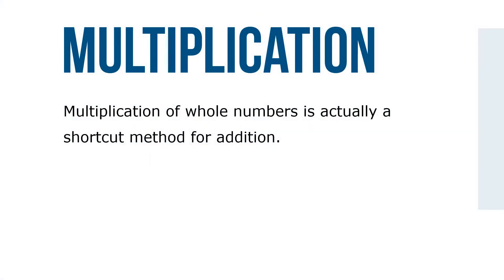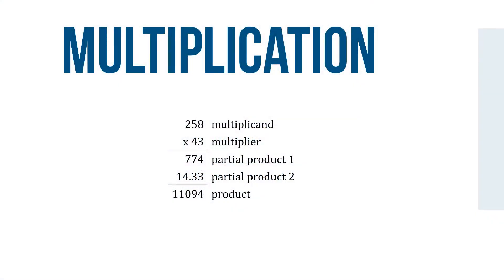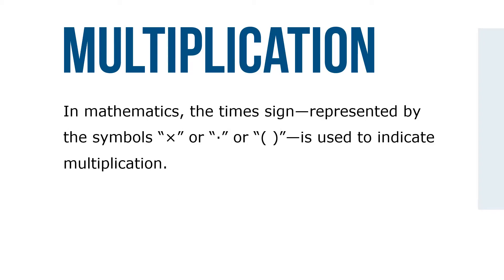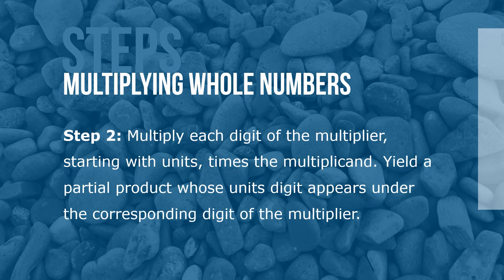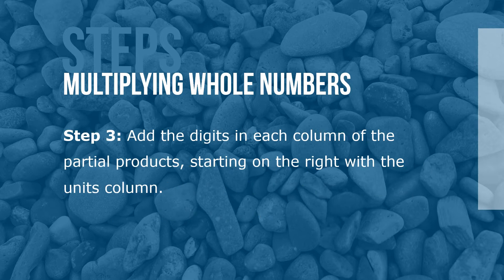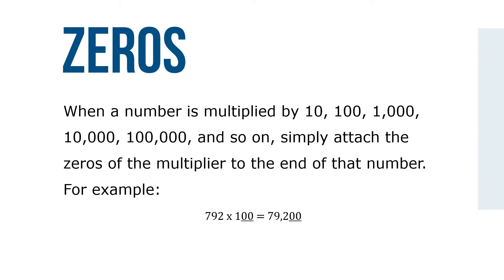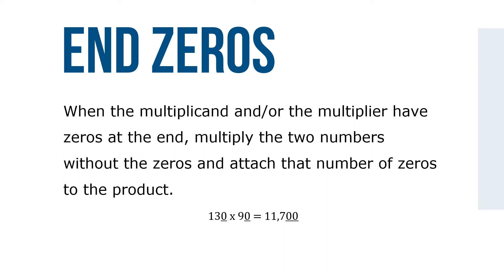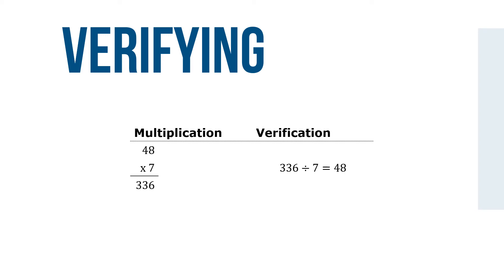Multiplying Whole Numbers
In reality, most business problems involve a combination of procedures. For example, invoices, which are a detailed list of goods and services sold by a company, require multiplication of items by the price per item and then addition to reach a total.
From the total, discounts are frequently subtracted or transportation charges are added.

Multiplication of whole numbers is actually a shortcut method for addition. Multiplication is the combination of two whole numbers in which the number of times one is represented is determined by the value of the other. These two whole numbers are known as factors. The answer to a multiplication problem is the product.